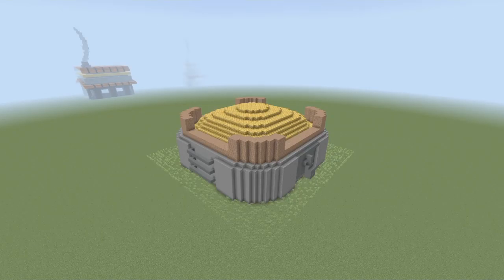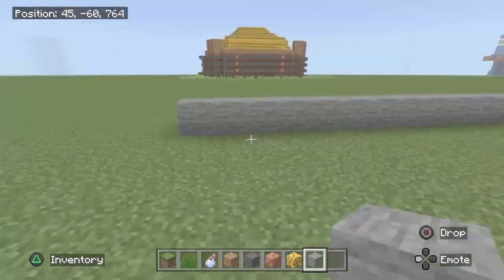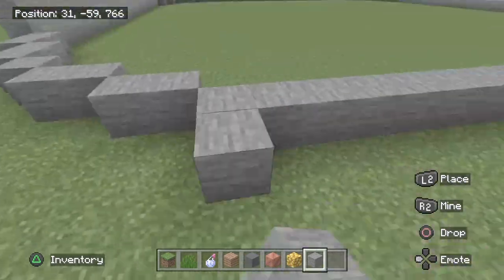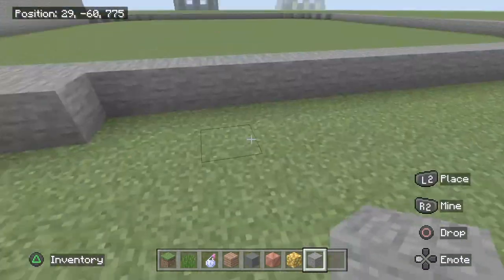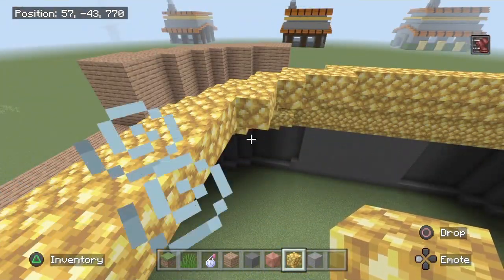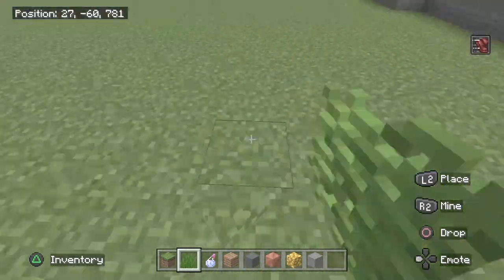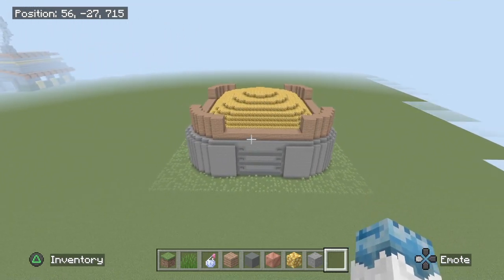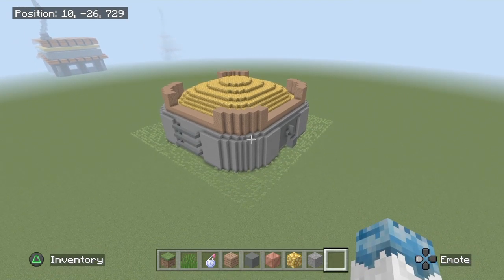Lets Make the Wall level 5 from Clash of Clans in Minecraft!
Hello mates this Is the Wall level 5 from Clash of Clans in Minecraft and i hope you like the video